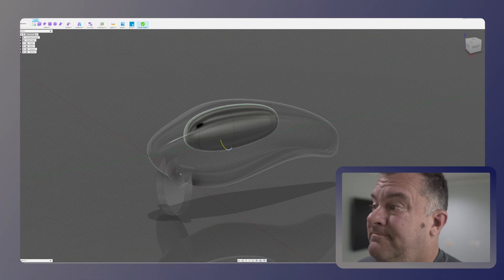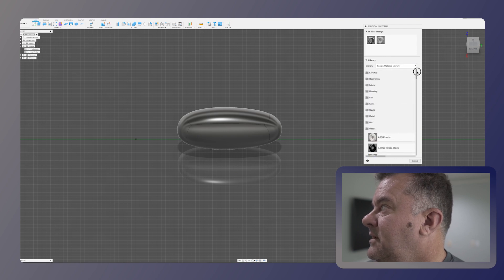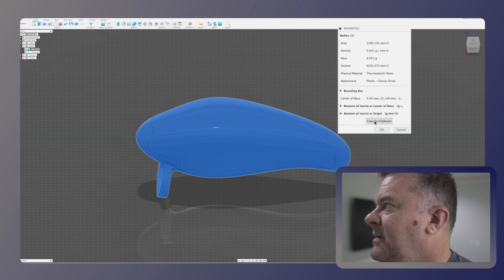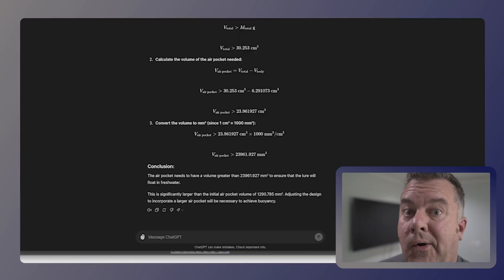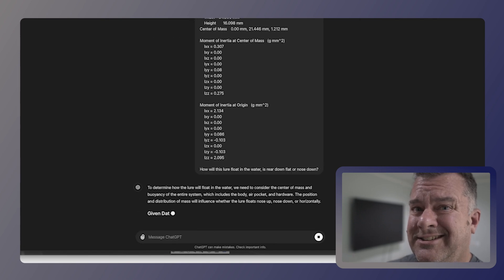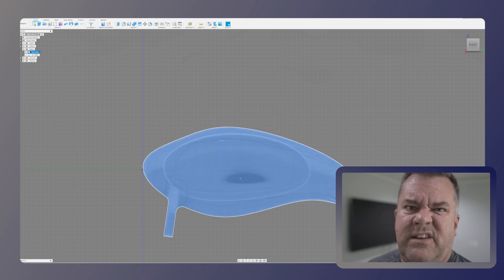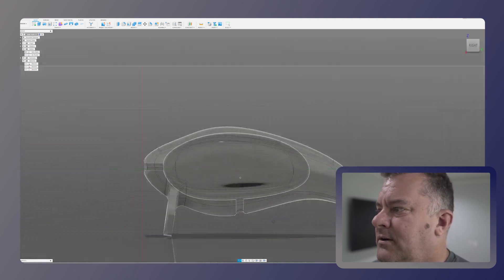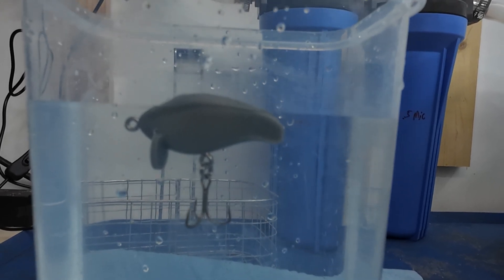Will Your 3D-Printed Lure Float or Sink? Fusion360 + ChatGPT = Magic!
Ever wondered if your 3D-printed lure will float or sink before you print it? In this video, we'll show you how to use Fusion360 and ChatGPT to predict the buoyancy of your lure with magical precision! 🧙‍♂️✨

We'll be designing and testing a lure specifically for a resin 3D printer, ensuring accurate results and optimal performance. Learn how to leverage the power of advanced CAD tools and AI to perfect your fishing gear.

🔍 What you'll learn:

How to design lures in Fusion360
Using ChatGPT to predict buoyancy
Tips for printing lures on a resin 3D printer

🎣 Whether you're a fishing enthusiast or a 3D printing hobbyist, this video is packed with valuable insights to help you create the perfect lure.

Saturn 3 Ultra
Mercury XS Wash and Cure

Sculpt is the the only resin I recommend for injection molds
I use Overture PLA, PETG and TPU for all my FDM prints

Chapter Markers: